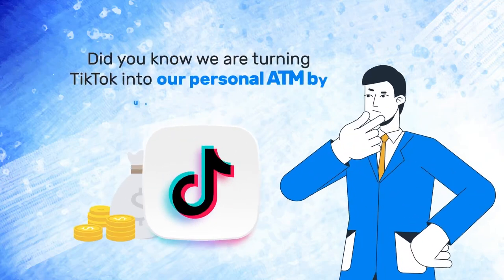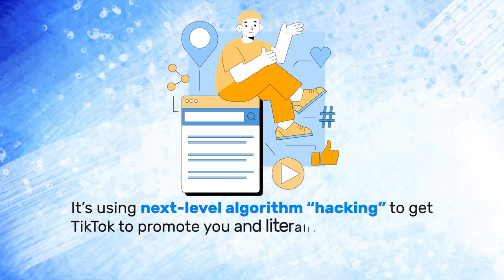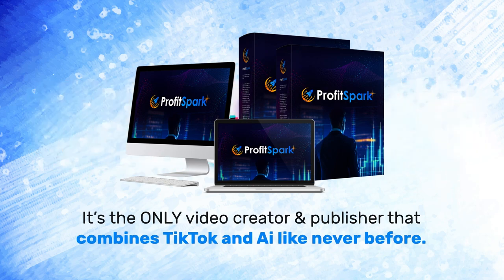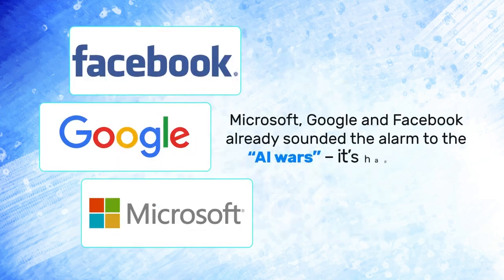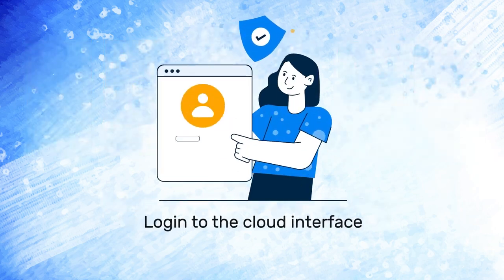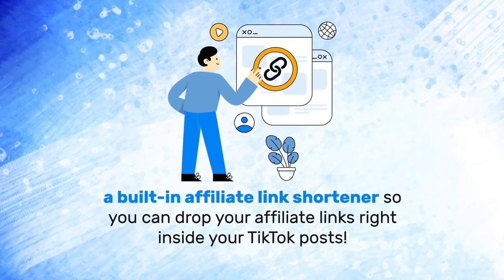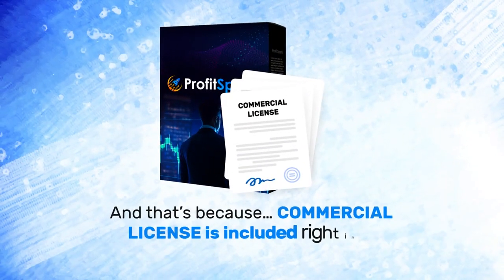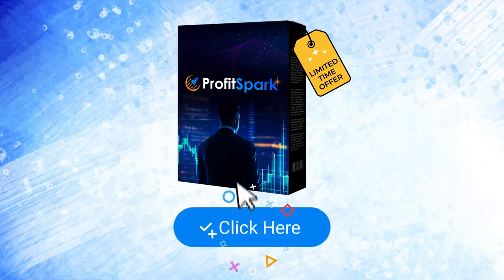ProfitSpark Review || Turn TikTok Into Your Own Personal ATM Using ChatGPT || Exclusive Bonuses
ProfitSpark Review and Bonuses